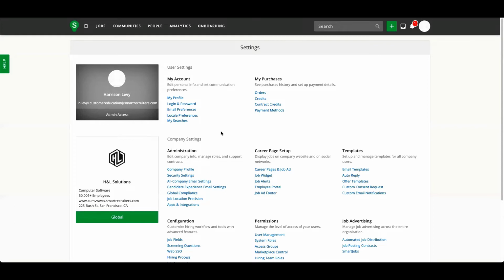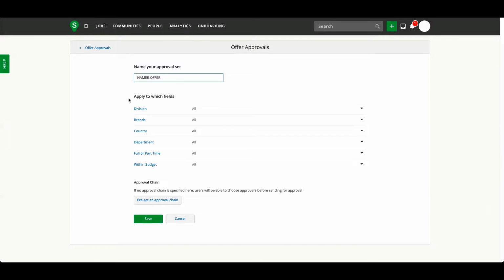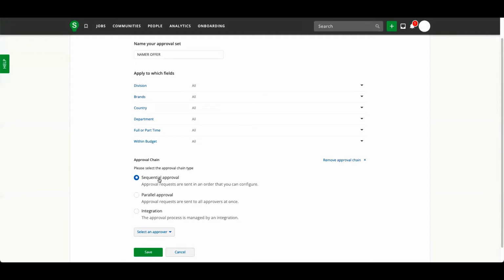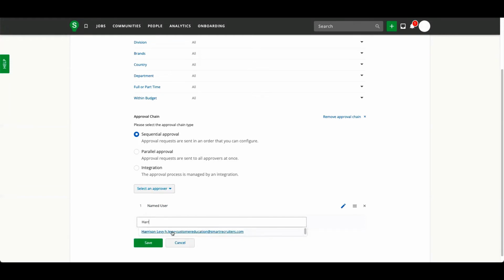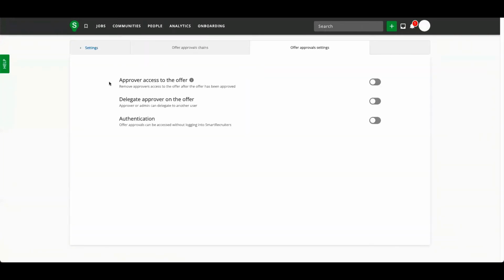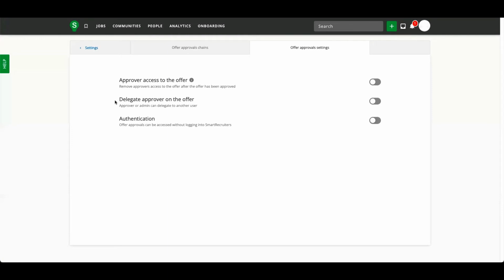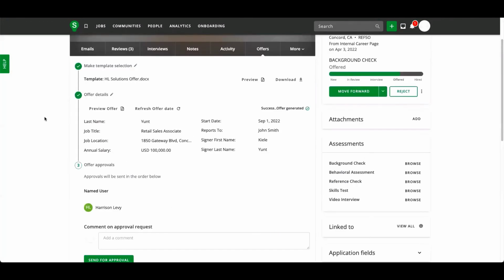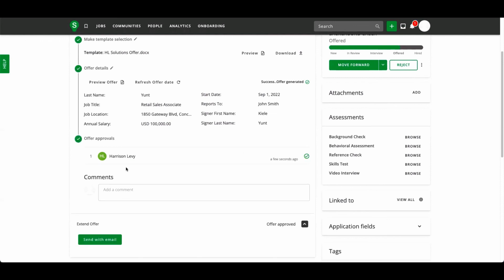Creating Offer Approvals